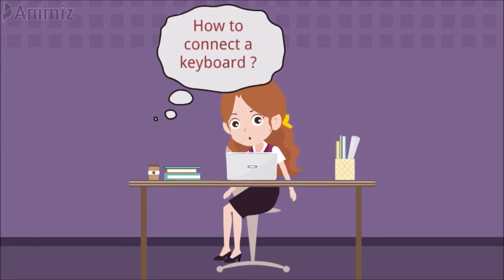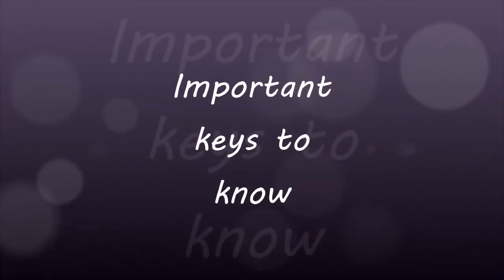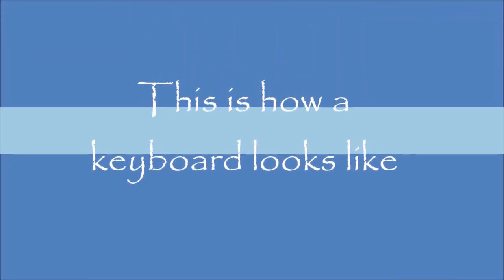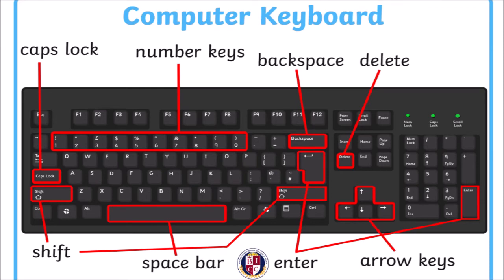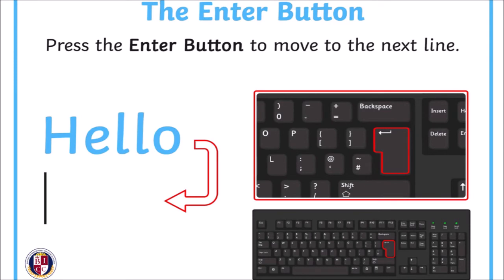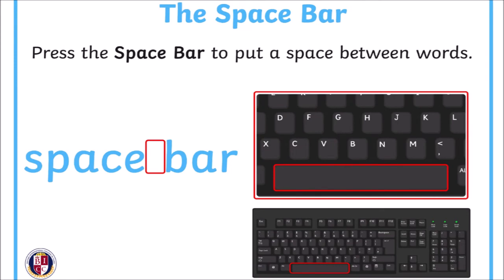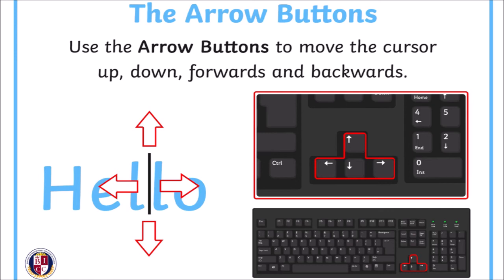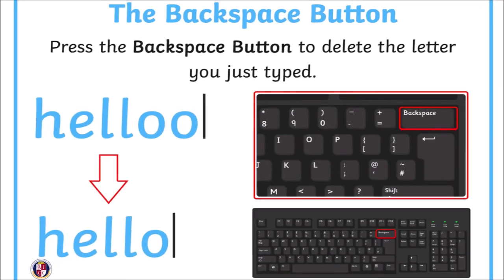ICT Y3 Keyboard